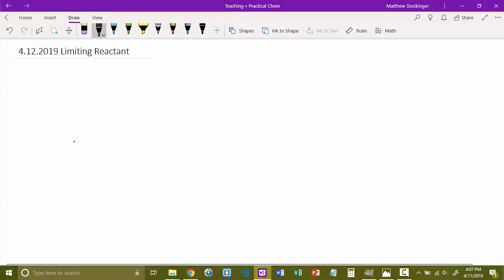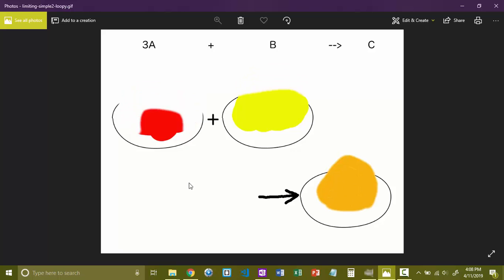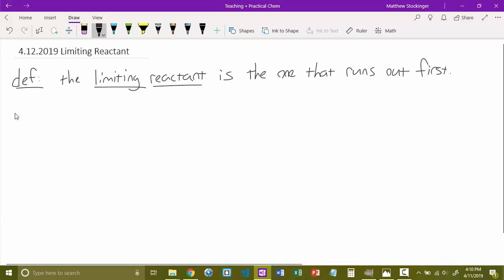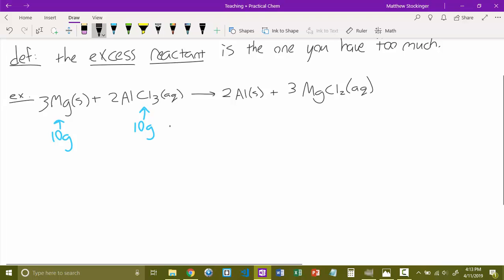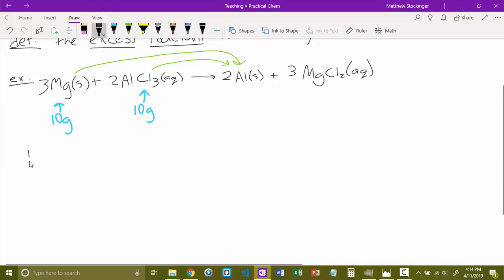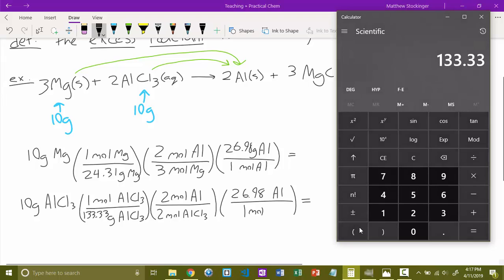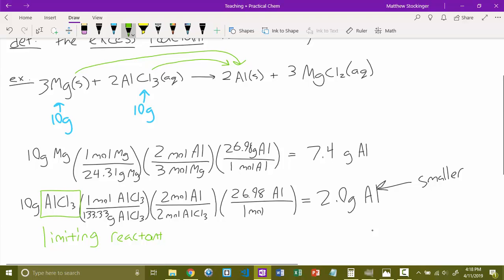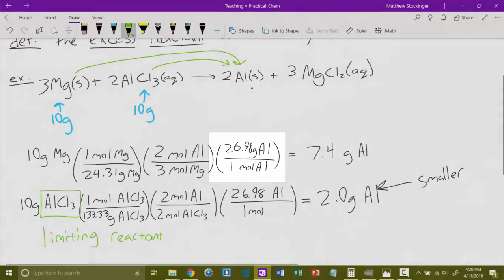The Limiting Reactant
How to figure out which reactant will be limiting and which will be excess.